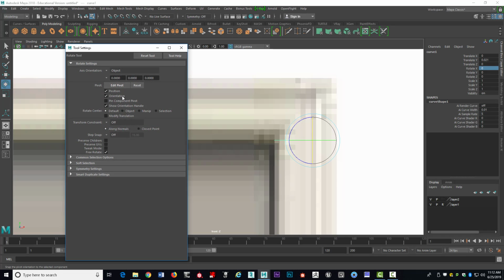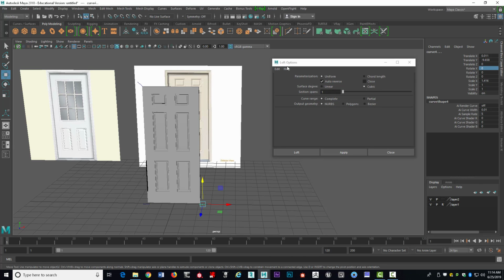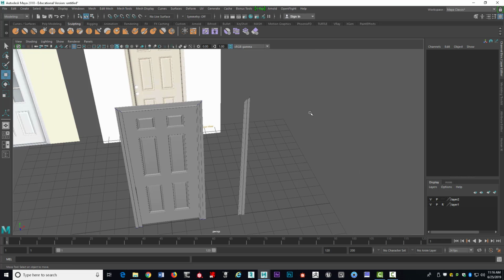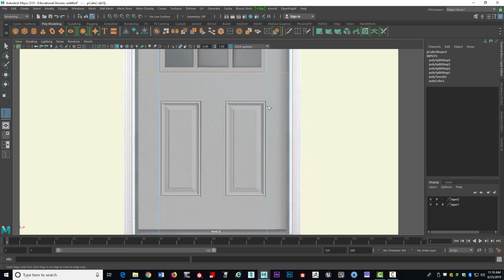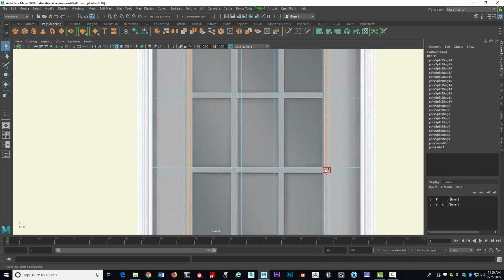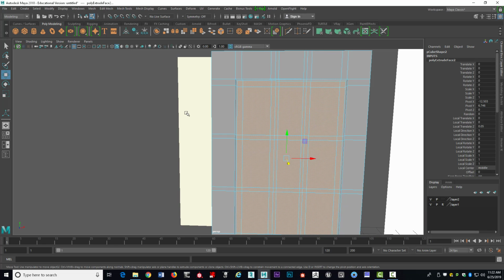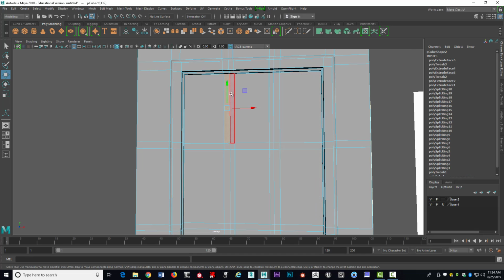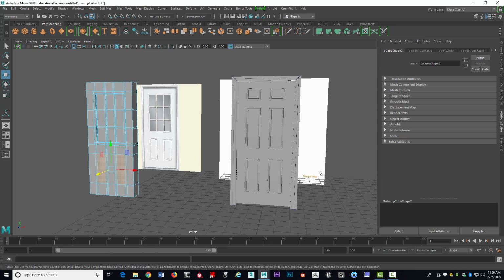Modeling A Standard Door Part 02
In this video I will show you how to model a standard Exterior Door.